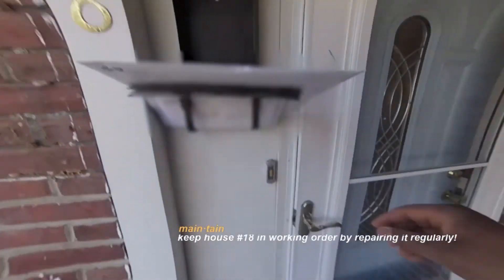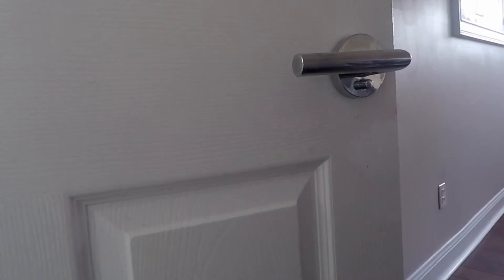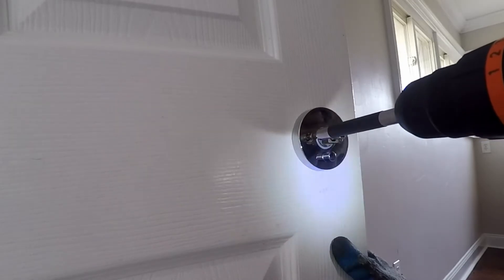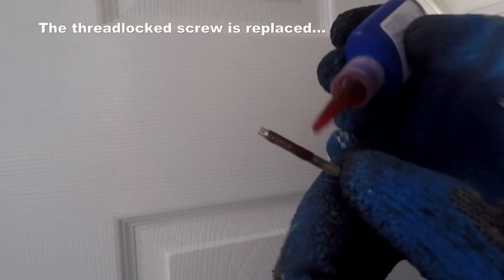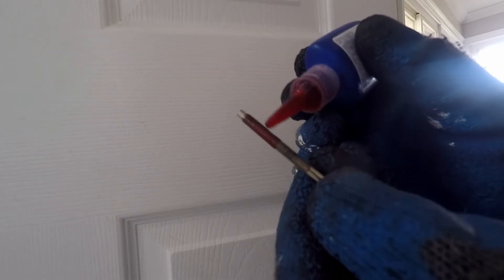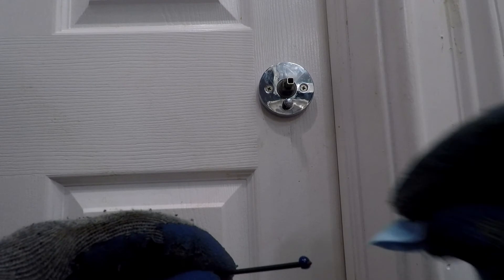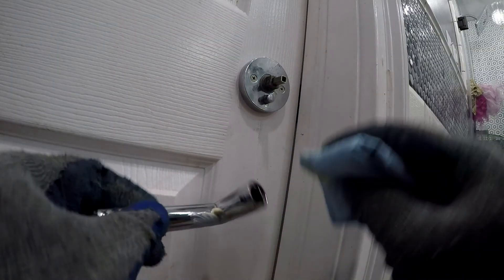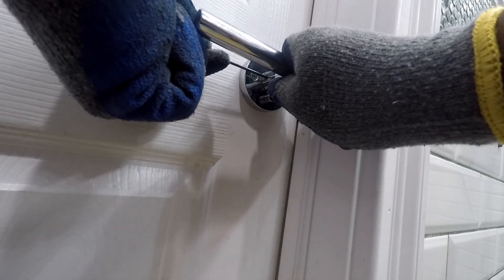No More Loose Door Locks or Levers! M18 E12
Loose door locks has not been an issue at the 18th. In this video, the reason is revealed. Loose door handles do happen and because they were not addressed as with the locks. The focus of this video is to tighten a door handle and permanently and to prevent loosing and the rattling caused.

The products used are:
Permatex  Threadlocker Red
Permatex  Threadlocker Blue

Threadlocker Red is for screws 3/8 inch to 1 inch. It add 3000 PSI of strength. For a lock, this is overkill and there are more appropriate Threadlocker products. Once cured, to remove heat to 500°F (260°C).
This could very well light the doors on fire. Takes 24 hours to cure and varies with temperature. Breakaway Torque is 32 Nm for a 3/8 inch bolt.

While Permatex was used, its an adhesive. Thredlocker RED contains  CUMENE HYDROPEROXIDE which is toxic. It also contains SACCHARIN and a warning of acute health hazards.  Another form of glue could be used and the glue needs to cure with limited air and be able to grip metal. Permatex ScrewGlue is more suitable. The reason RED and BLUE was used, is I had them on hand.

Threadlocker can be used on:

Soft Steel Iron
Copper
Brass
Manganese
Bronze
Nickel
Aluminum Alloy

Threadlocker cannot be used on:
Pure Aluminum
Stainless Steel
Cadmium
Zinc
Titanium
Anodized Surfaces
Bright Platings

Cheers